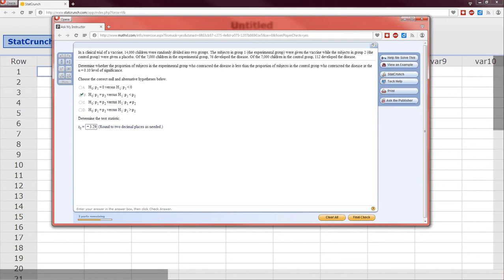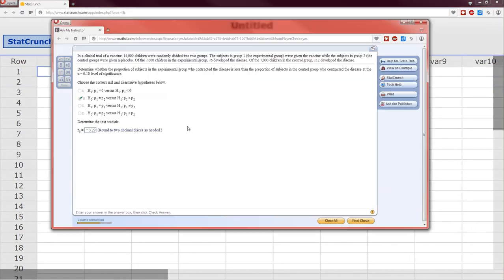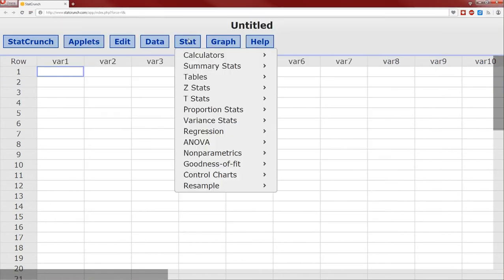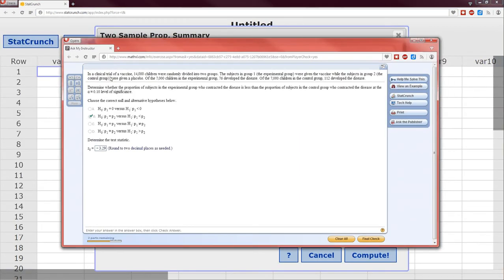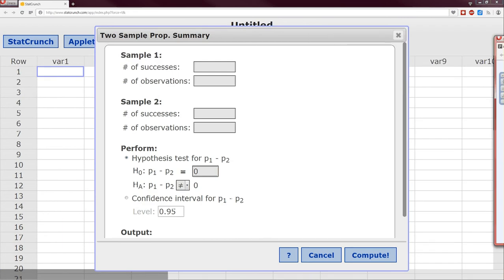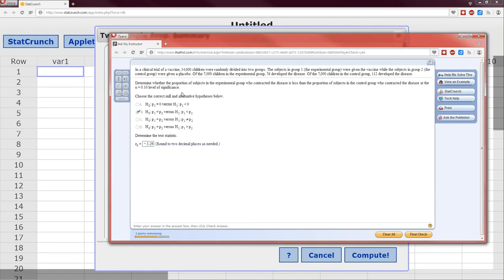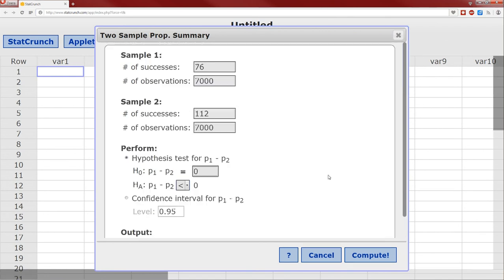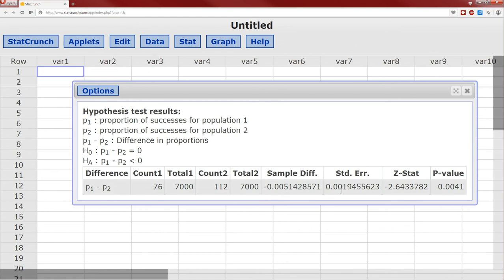Module 5, Problem 5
This video shows how to use StatCrunch to calculate a test statistic for a two-sample proportions test.